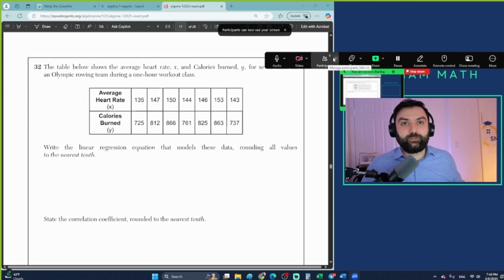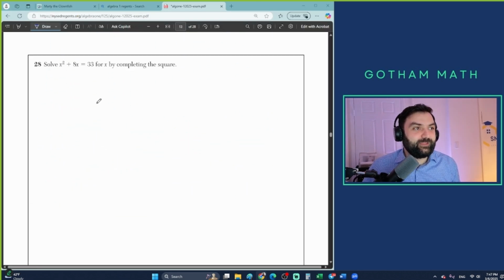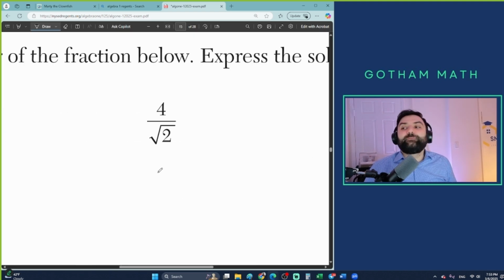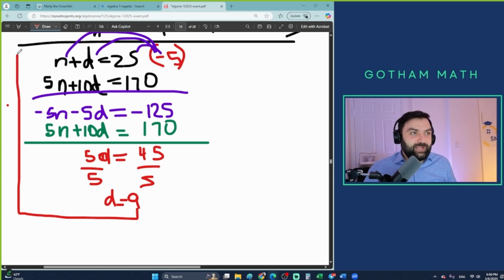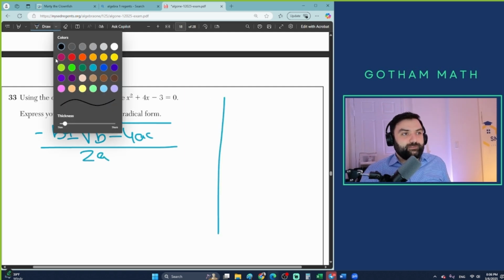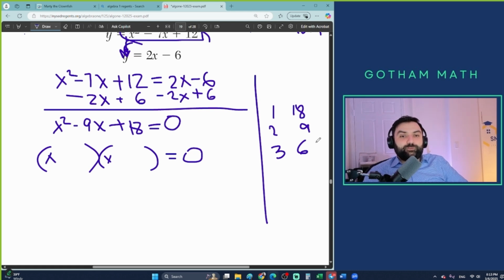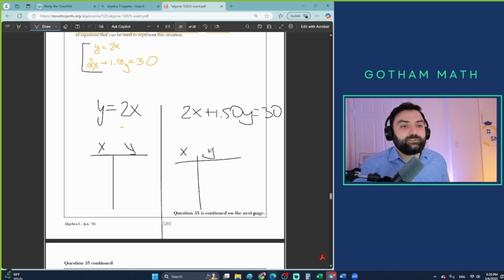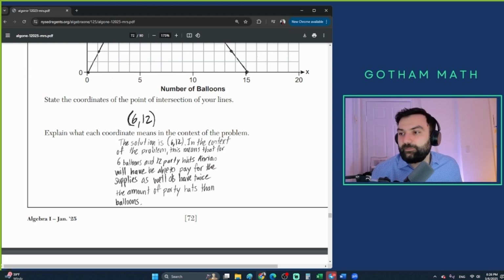Prepare for Algebra 1 Regents Exam! JAN 2025 Short Response Section. 80$/Lesson Value.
This video is designed to help you prepare for the Algebra 1 Regents Exam by reviewing the Short Response Section from the January 2025 exam. I will walk through each question, explaining the concepts, solving the problems step by step, and highlighting common mistakes students should avoid.

Time codes:
0:00 Intro
01:00 Question 27
05:36 Question 28
09:23 Question 29
10:47 Question 30
12:19 Question 31
18:57 Question 32
21:13 Question 33
25:21 Question 34
29:42 Question 35